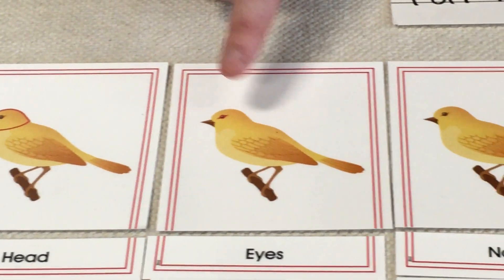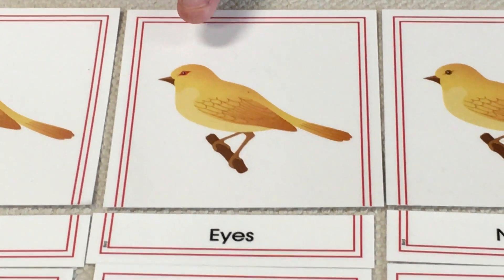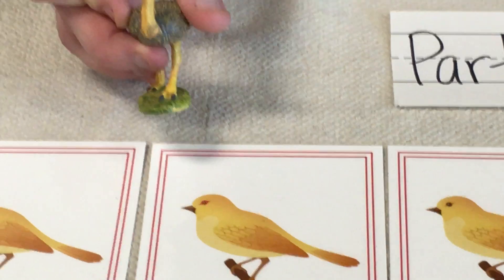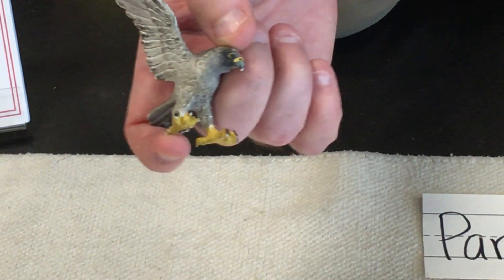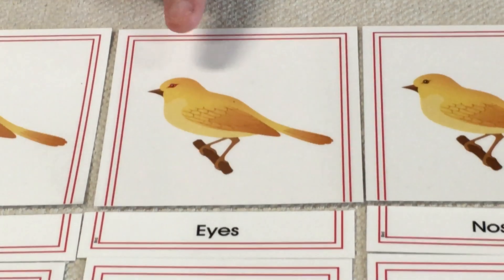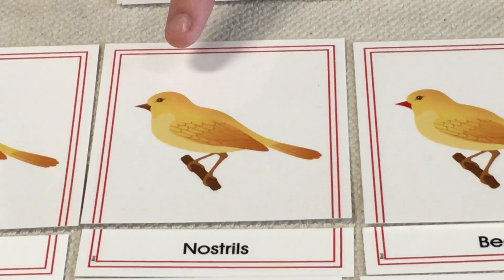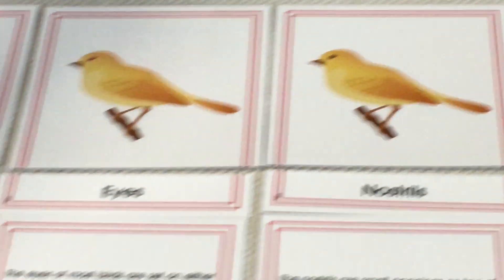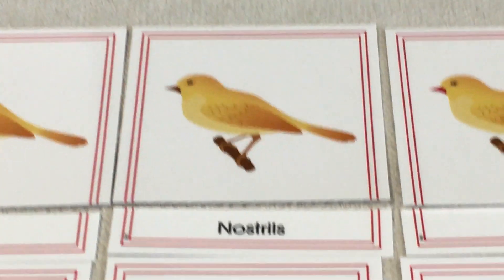Zoology: Parts of the Bird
A short video about the Parts of the Bird, using Montessori materials.